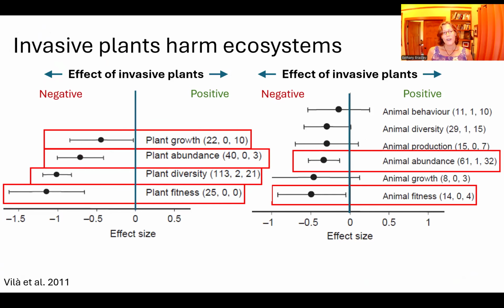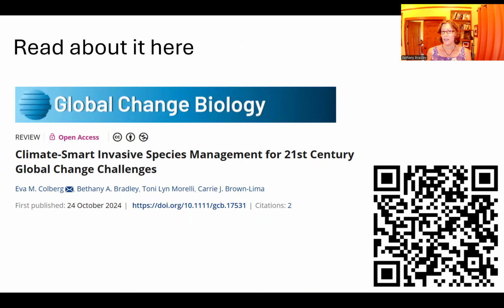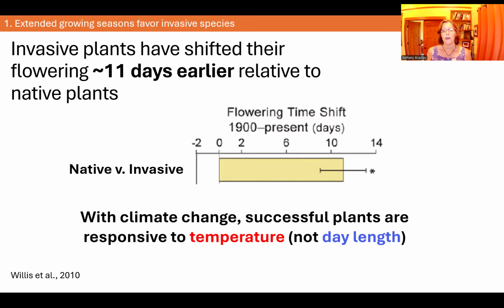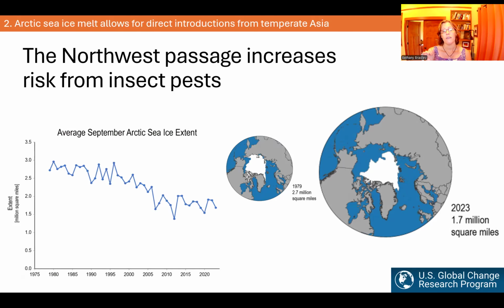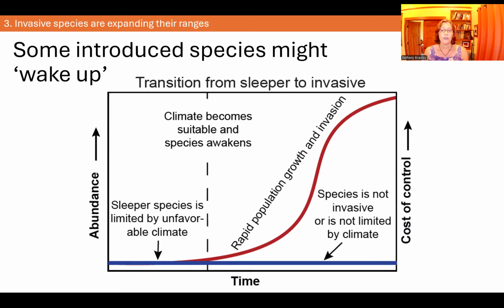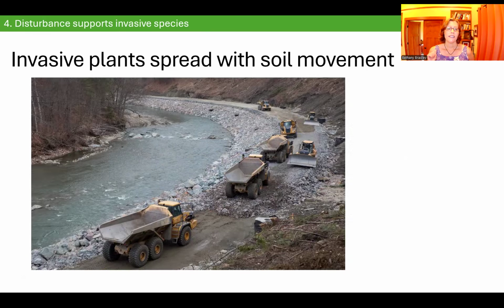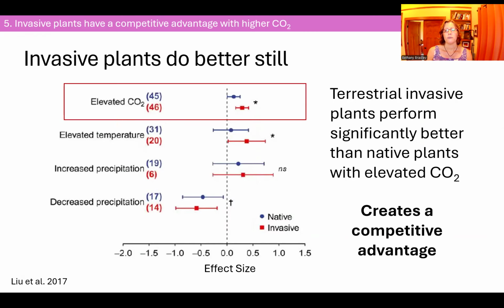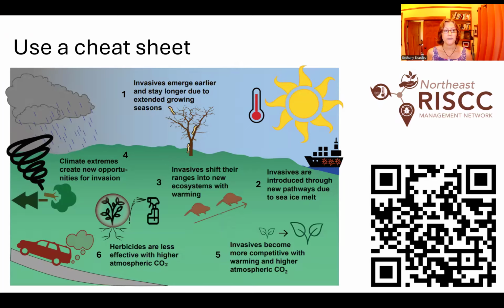Impacts of climate change on invasive plants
This overview covers ways that climate change is interacting with invasive plants, with a focus on the northeastern U.S. Download the 'double trouble' and other syntheses of interactions and join the Northeast Regional Invasive Species & Climate Change (RISCC) Management Network to learn more